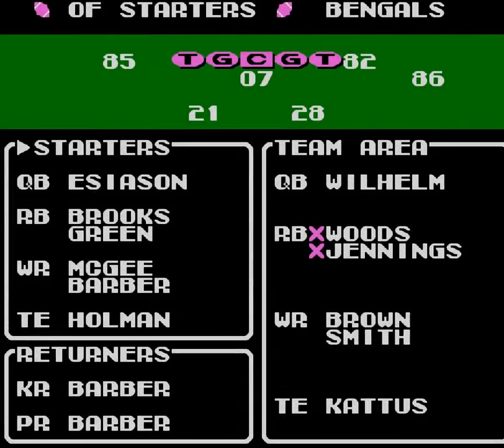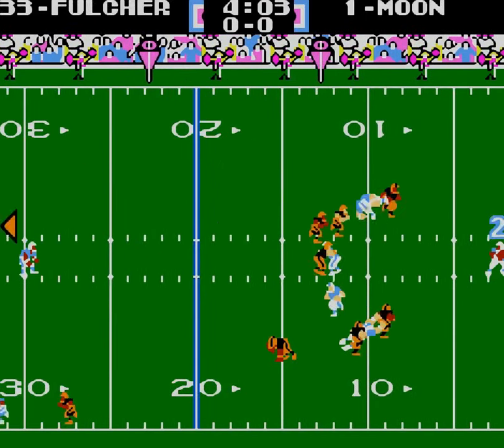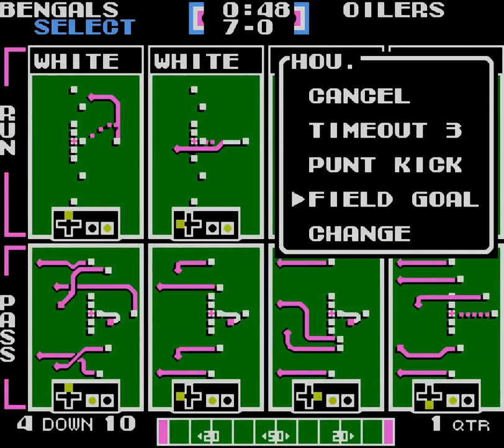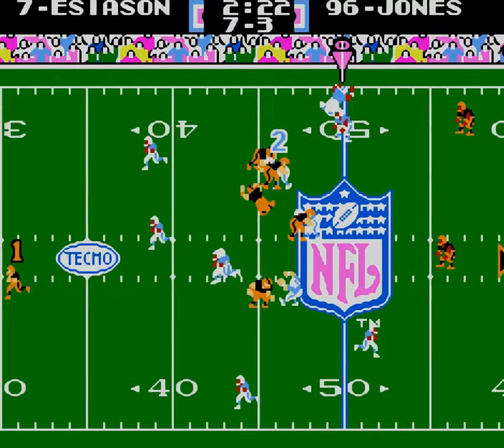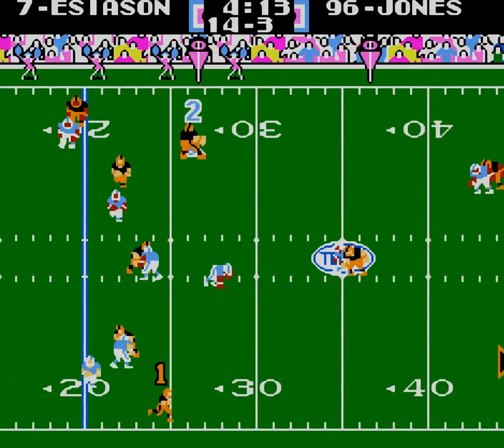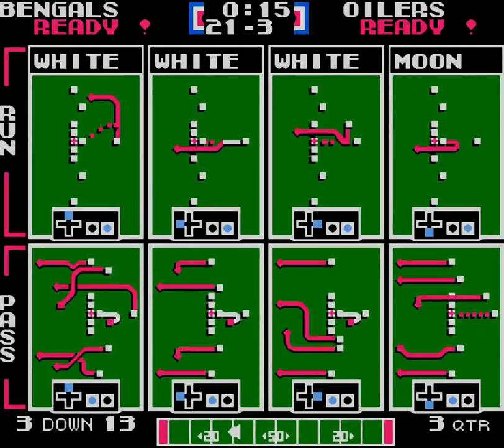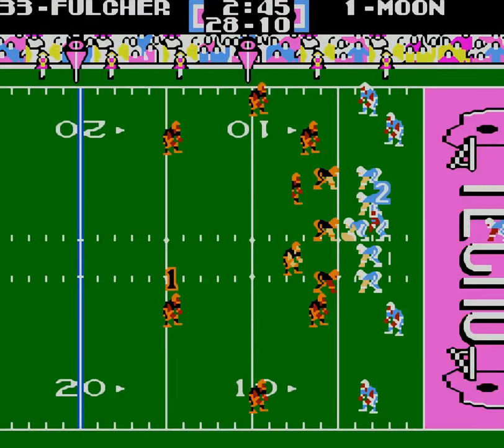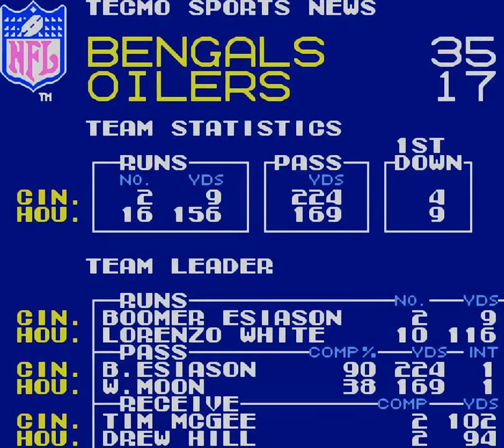The Oilers Prove They Will Be A Problem In This Division | Tecmo Super Bowl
Hello my friends! Welcome to the Cincinnati season! I've never played as the Bengals before so this should be a fun season. I hope y'all enjoy it! Stay Awesome my friends!

0:00 Intro
1:53 Game Start